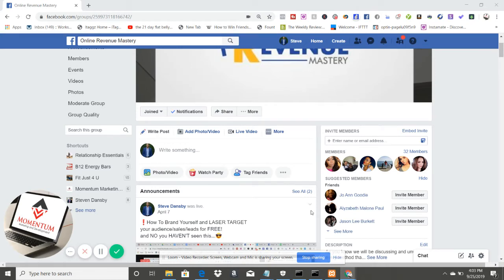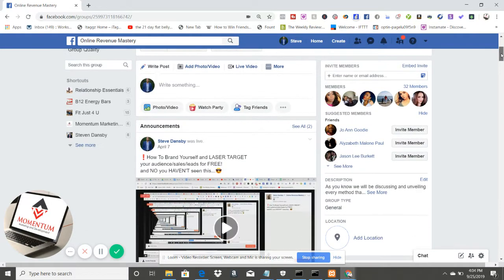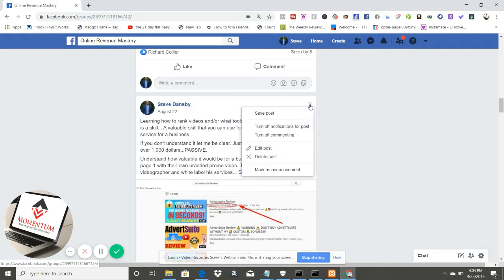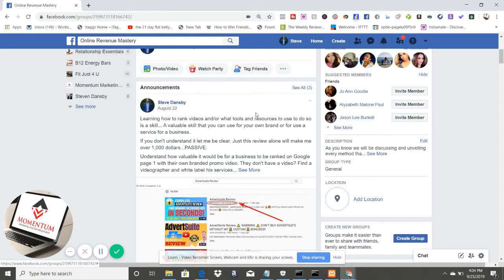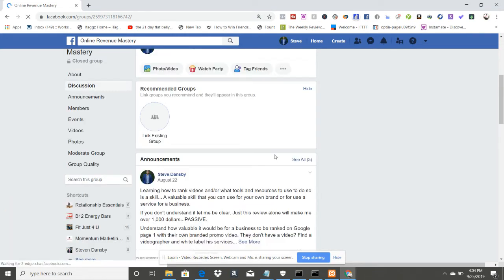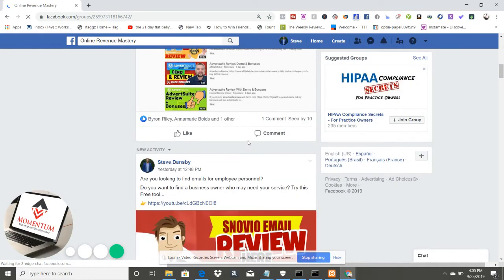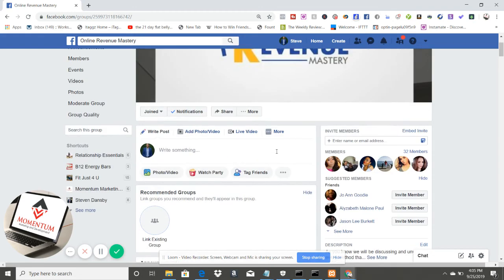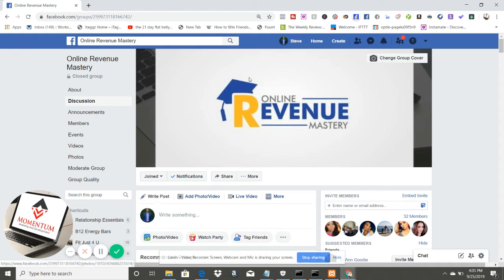How To Pin An Important Facebook Post - Facebook Tip: Highlight An Important Post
How To Pin An Important Facebook Post t Updated 2019 - Easy Peasy!

How to pin an important facebook post - how to pin an important Facebook post to the top of your business page.

Attract Abundance & Success

How to pin a post on facebook workshop. Browse why can't i pin a post on facebook page album
Join Megan Adams for an in-depth discussion in this video How to pin posts on Facebook pages, part of Marketing on Facebook Facebook pin post to top of page
In this post you'll earn how to pin posts on Facebook, Twitter, LinkedIn and Google +
how to pin a post on facebook page timeline.

How to pin a facebook post to the top of your business page timeline.